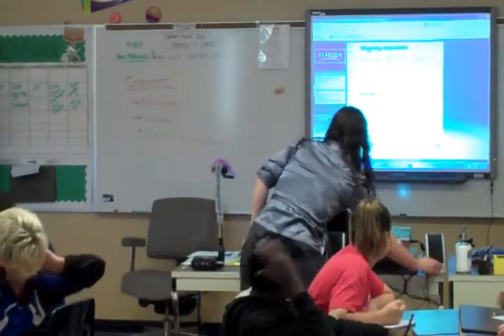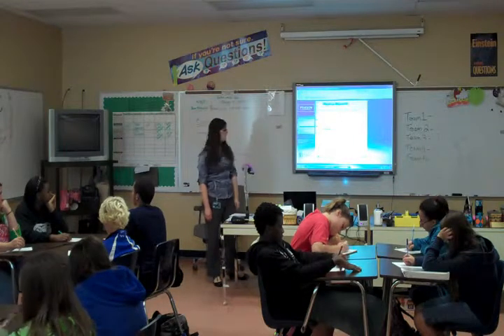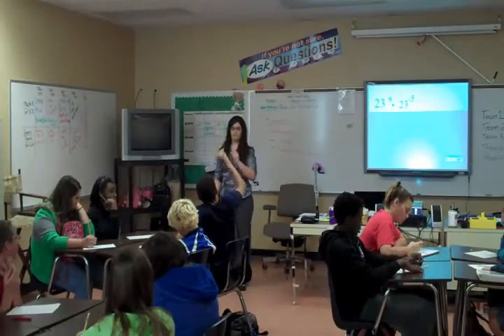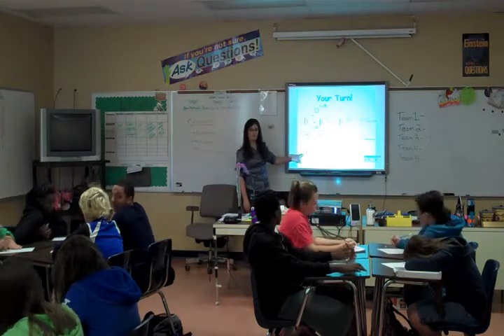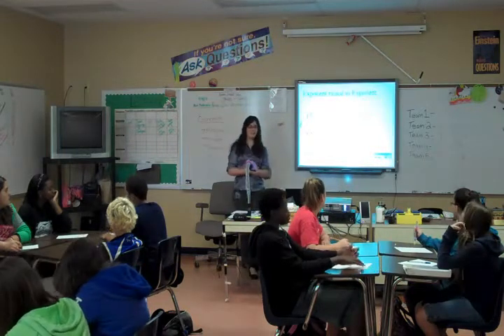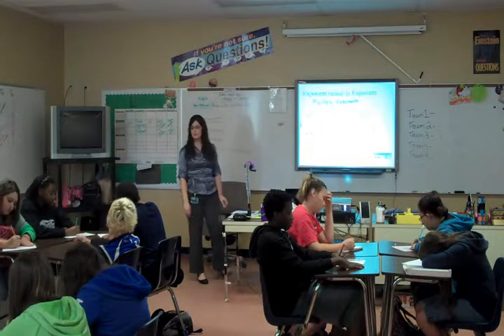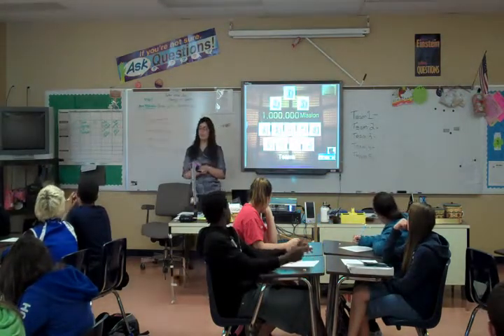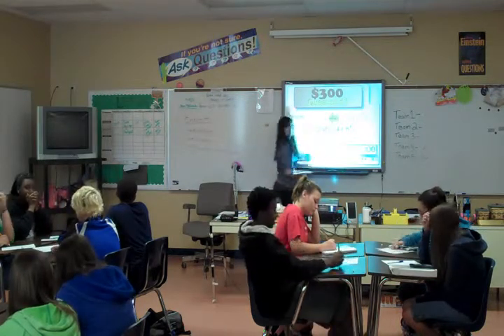victoria 1_x264